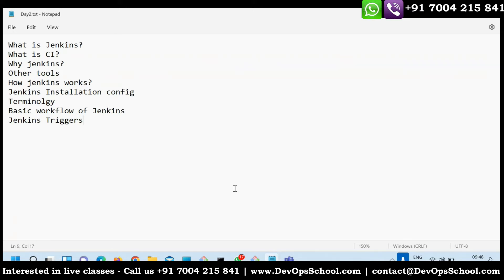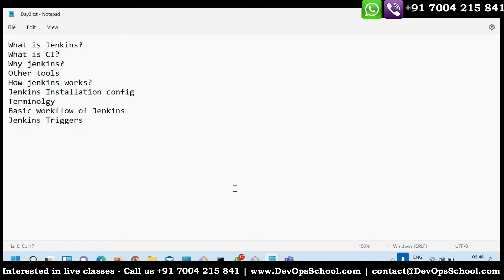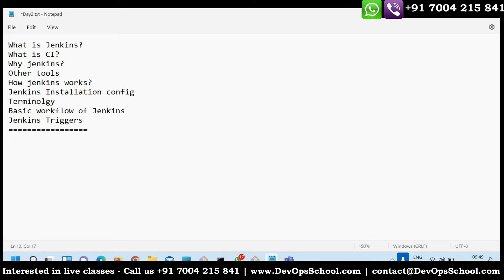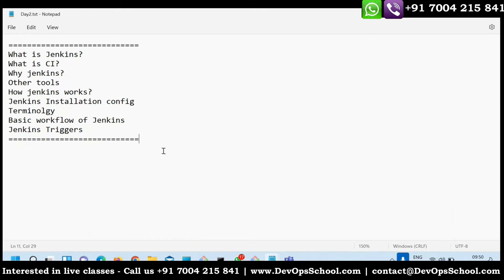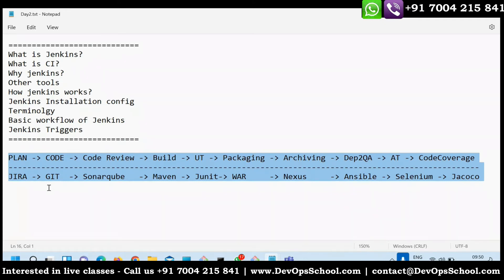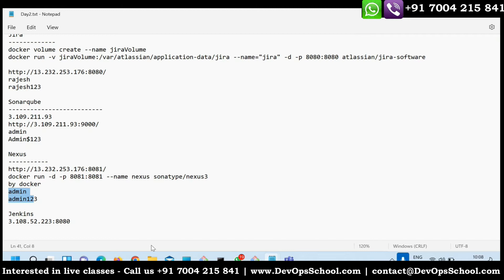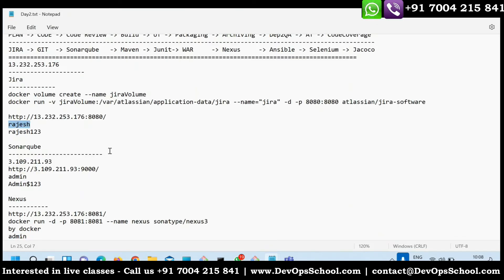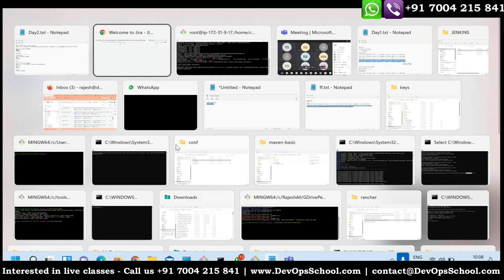What is Jenkins? | Advance Jenkins Tutorials Complete | 2022 | Part 9 Out 24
Agenda
👉 Introduction to Jenkins and its benefits.
👉 Installation and setup of Jenkins on the server.
👉 Overview of Jenkins architecture and its components.
👉 Creating and configuring Jenkins jobs.
👉 Understanding build triggers and scheduling jobs.
👉 Using plugins and integrating with third-party tools.
👉 Source code management and version control integration.
👉 Managing build artifacts and deployments.
👉 Jenkins security and access control.
👉 Monitoring and troubleshooting Jenkins builds.
👉 Customizing and extending Jenkins functionality.
👉 Introduction to Jenkins Pipeline and its benefits.
👉 Creating and running Jenkins pipelines.
👉 Writing Pipeline code using the Jenkins DSL.
👉 Using Jenkins Blue Ocean for a modern UI experience.
👉 Introduction to Jenkins X and its benefits.
👉 Setting up and using Jenkins X for continuous delivery.
👉 Implementing DevOps best practices with Jenkins.
👉 Jenkins performance tuning and optimization.
👉 Tips and tricks for effective use of Jenkins.

- Private video is only available for 599 Plan.

Top 10 Certifications in the world
1. DevOps Certified Professionals (DCP)

2. Site Reliability Engineering Certified Professionals (SRECP)

3. DevSecOps Certified Professionals (DSOCP)

4. Master in DevOps Engineering (MDE)

5. Kubernetes Certified Administrator & Developer (KCAD)

6. GitOps Certified Professional (GOCP)

7. Master in Observability Engineering (MOE)

8. MLOps Certified

9. DataOps Certified Professional (DOCP)

10. AiOps Certified Professional (AIOCP)